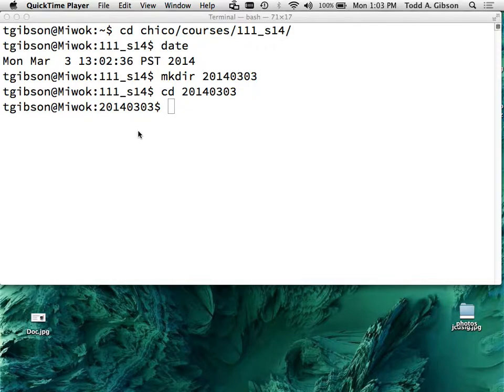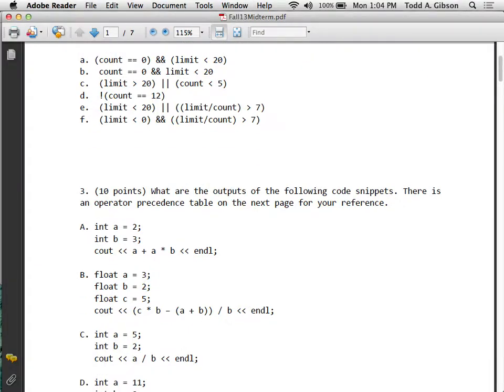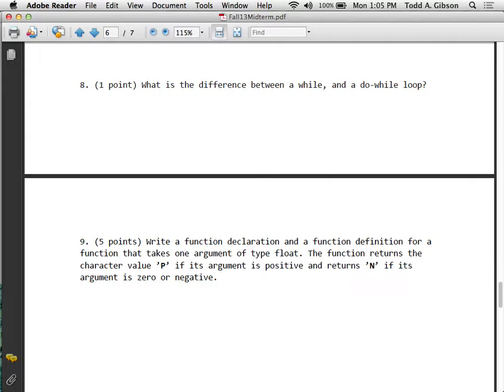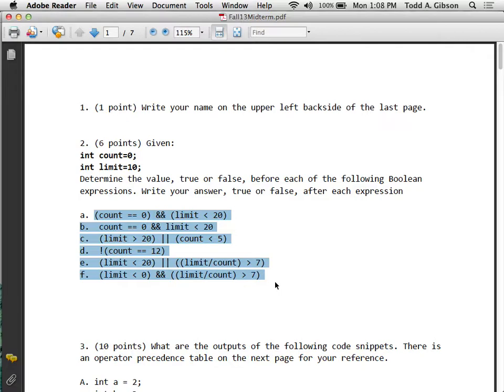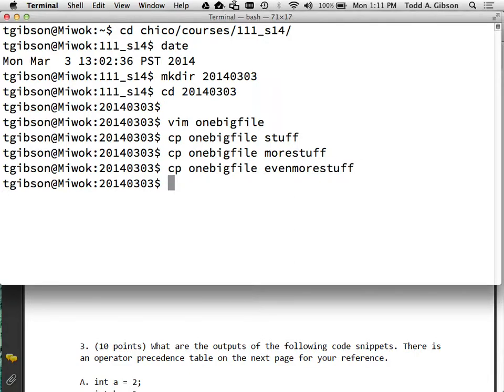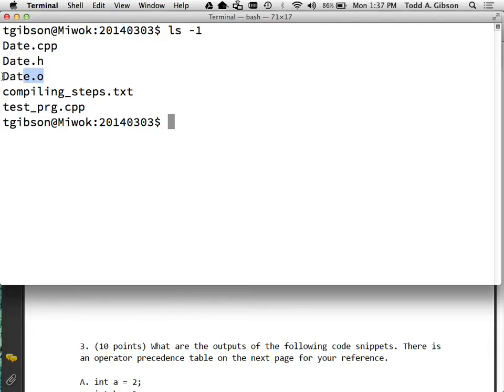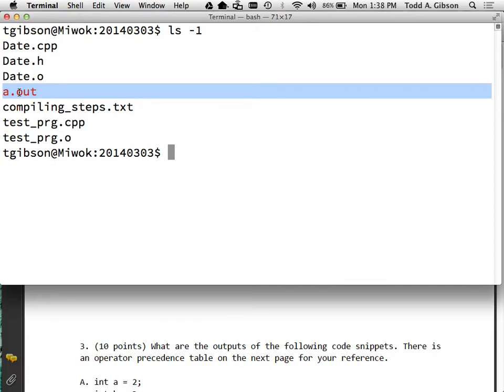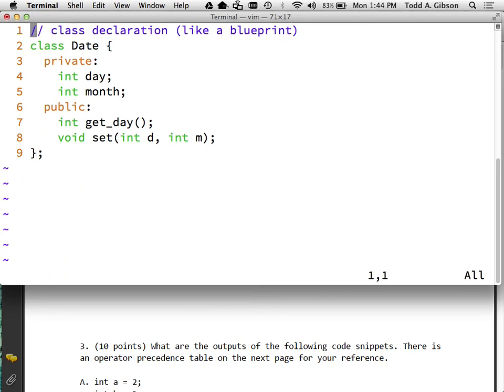Week 7 Monday csci111 2014 03 03